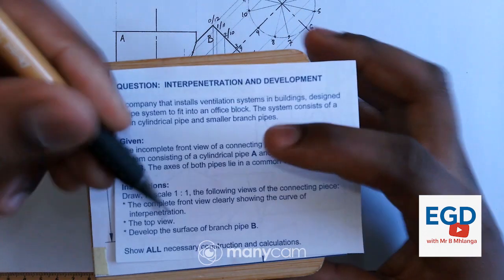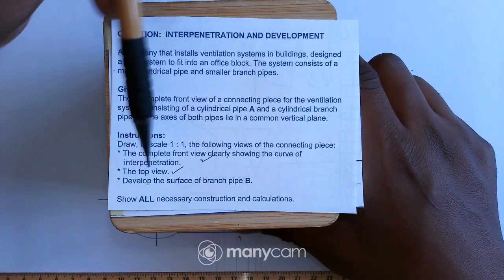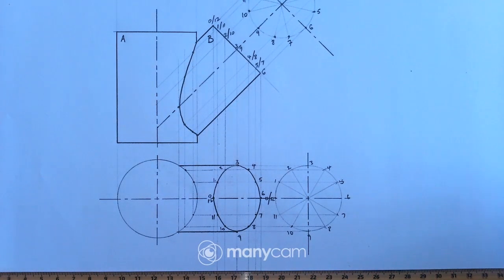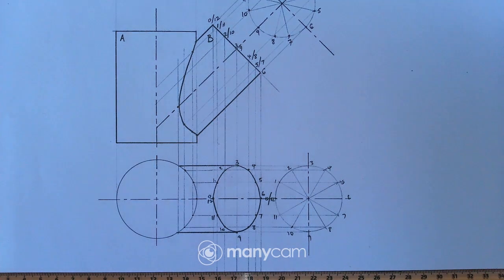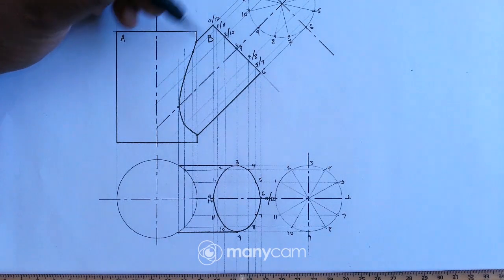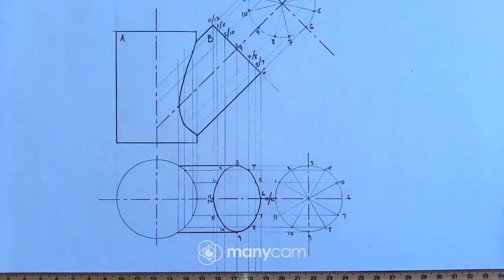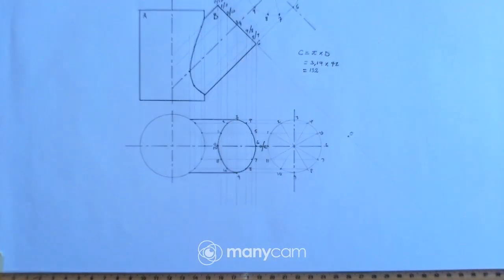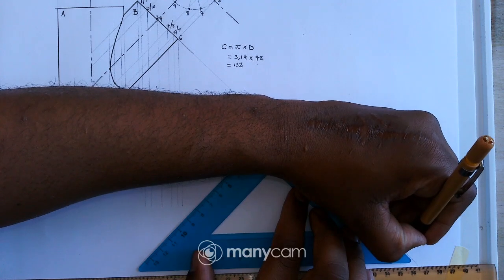Grade 12 - Interp.& develop. PART 2// JPEGD Page 75